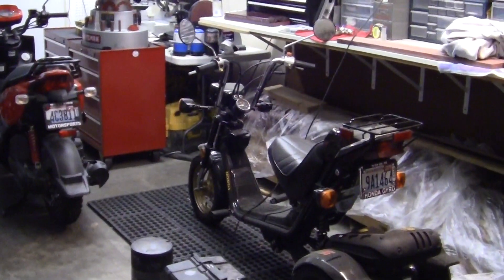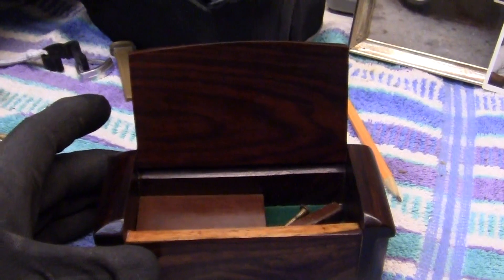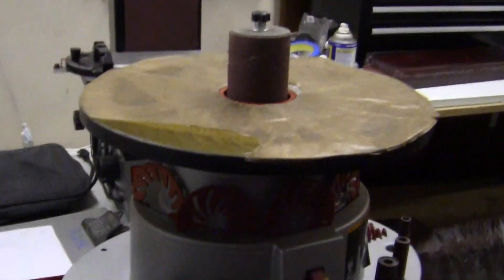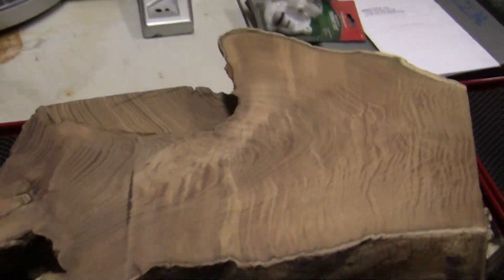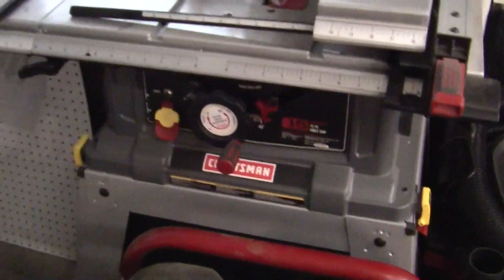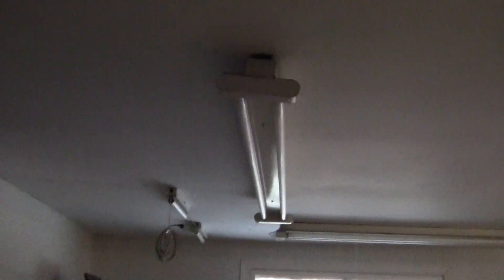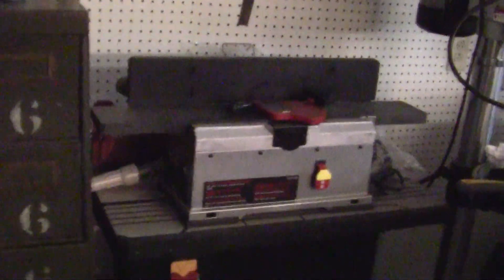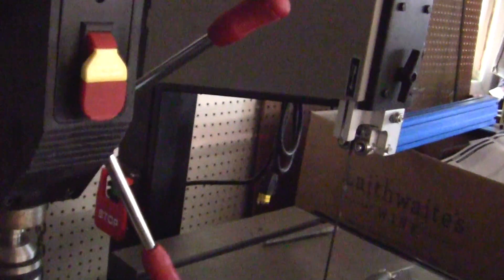2- GOD I AM OLd